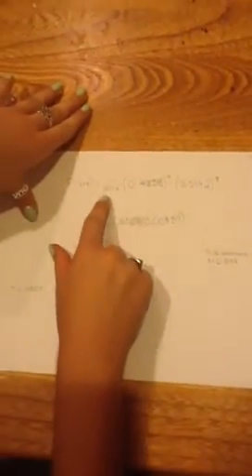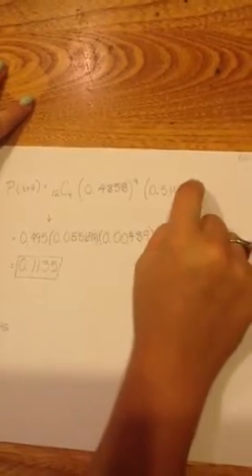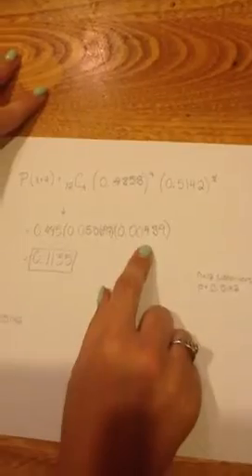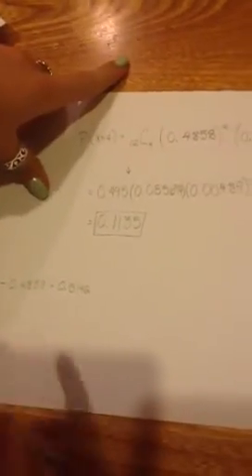Chapter 2 Frappy